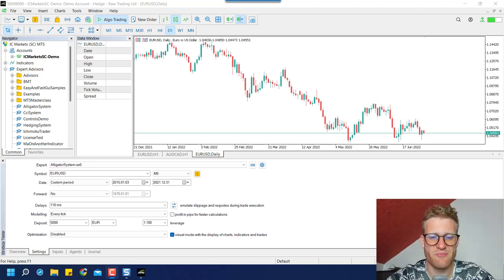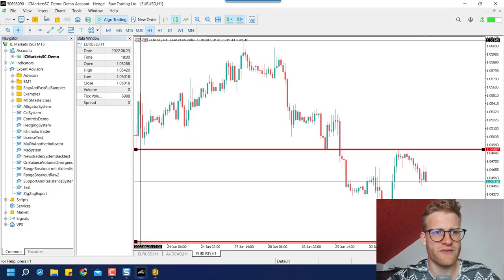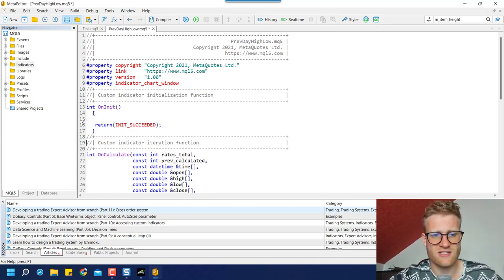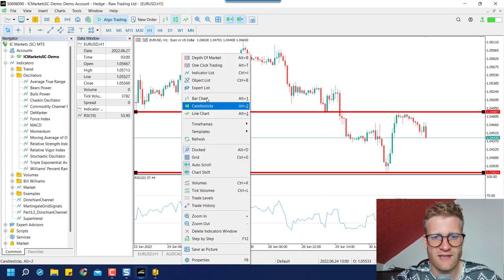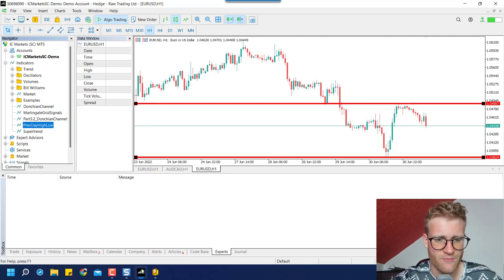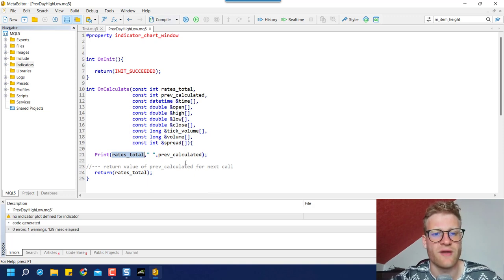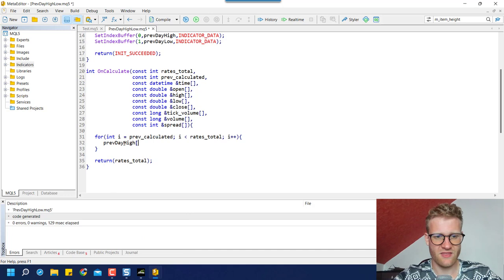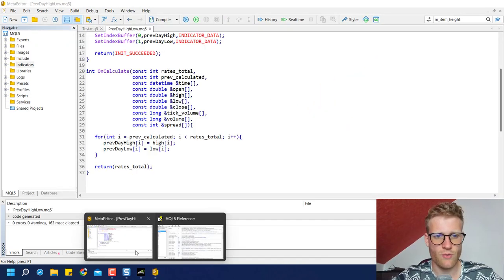MT5 Indicator Programming Tutorial - Find Previous Day Highs and Lows Easily